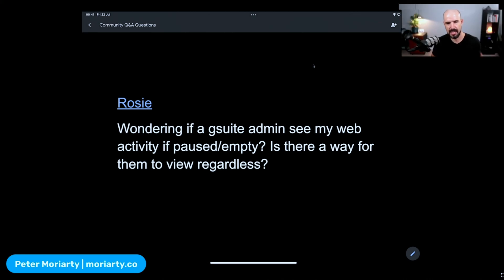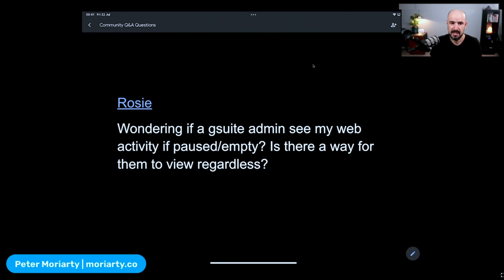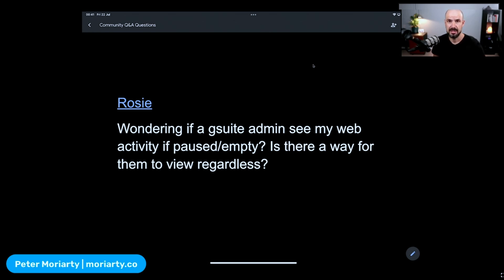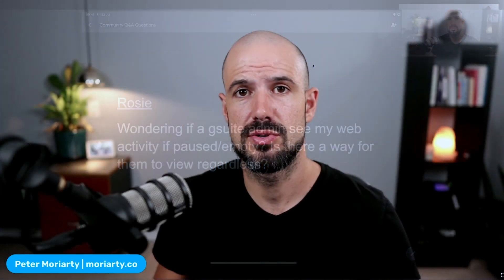Can Google Workspace Admins see my Account Activity?